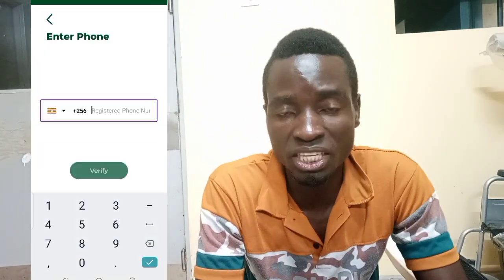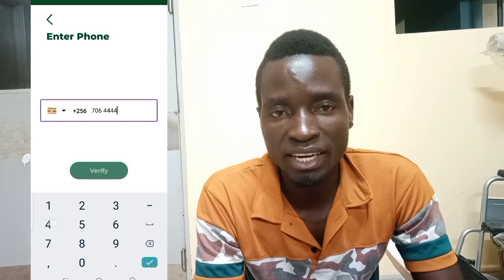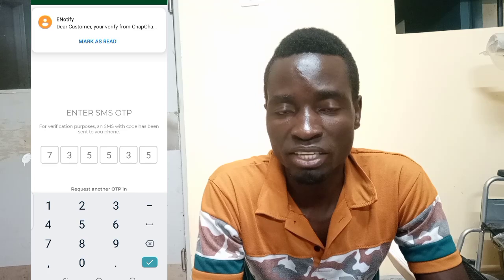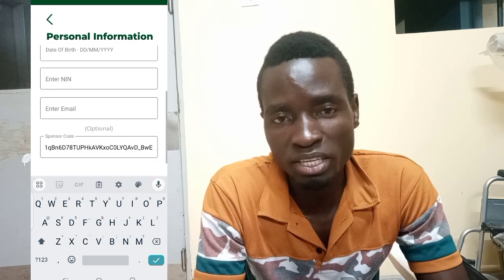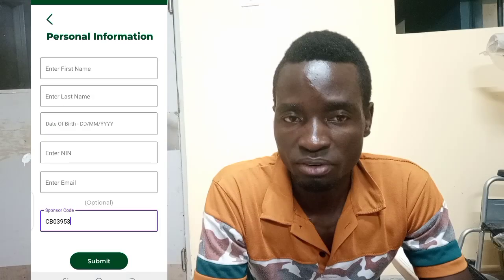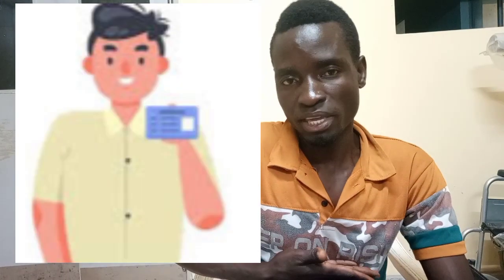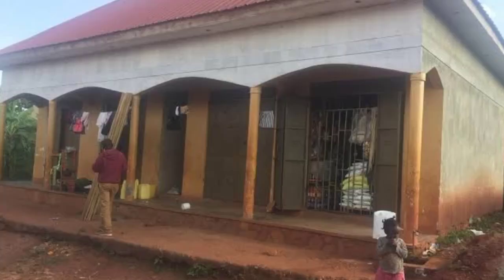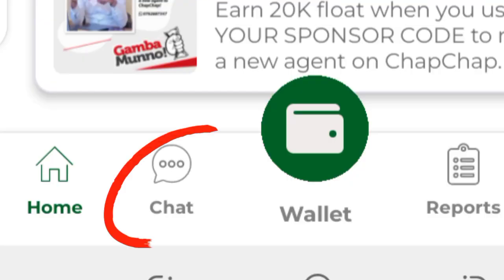how to start mobile money business in uganda with low capital | how to become MTN mobile money agent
if you have been looking for how to start mobile money business in uganda with small capital, here is the video that will show you how to start mobile money business for both mtn and airtel in one app. you will earn money in the ways i shared in this video, now watch up to the last point and know all about starting a mobile money business in uganda.

Get the app in google playstore and get started today or just get the link and sponsor code below to register as i explained in this video.